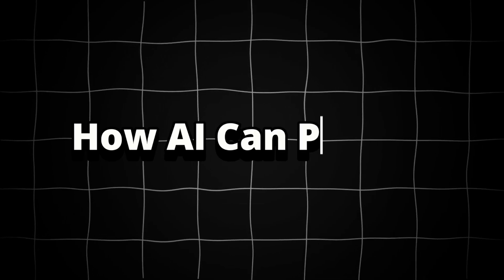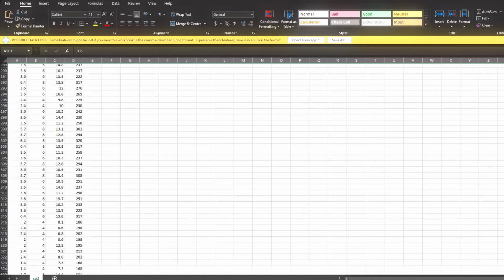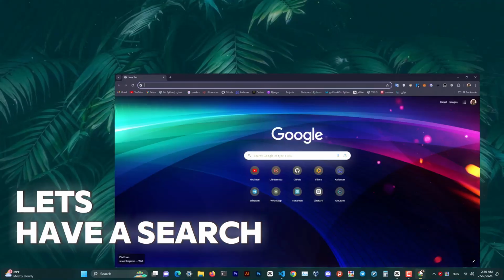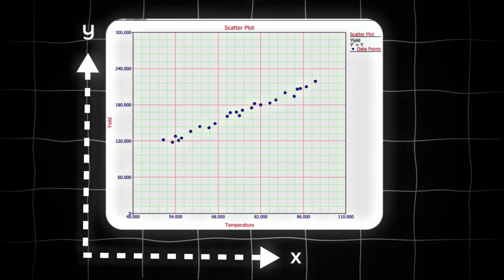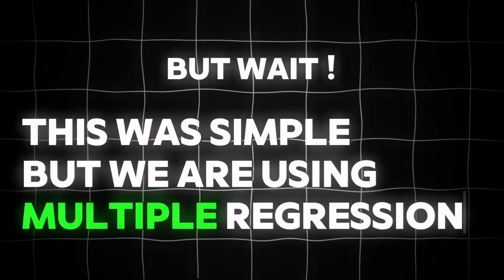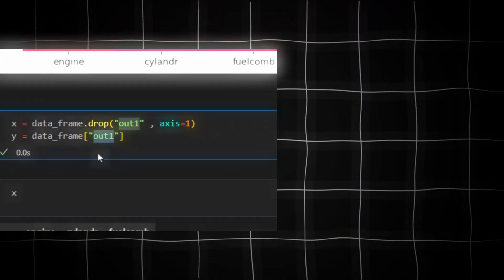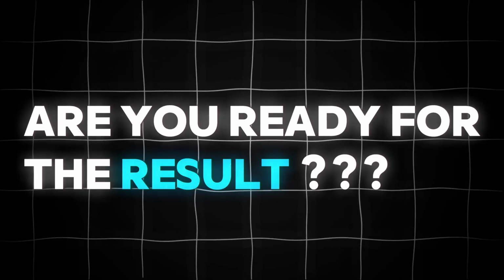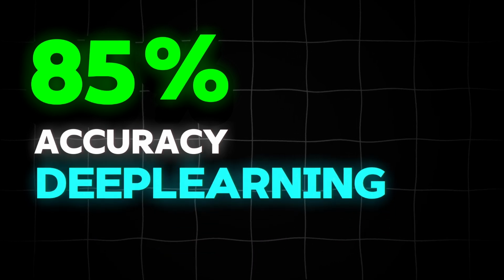How Ai can predict? ( with a cool project )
In this video, I’m showing how machine learning can predict car CO2 emissions using a straightforward yet powerful algorithm: linear regression! If you're curious about how AI makes predictions from data, this video is for you. I'll walk through the basics of linear regression, how it works in predicting emission levels, and how even a simple algorithm can tackle real-world challenges. See how data and AI can drive us towards an eco-friendly future!